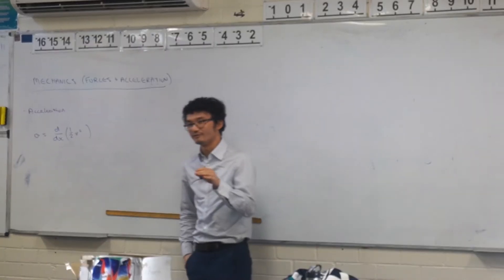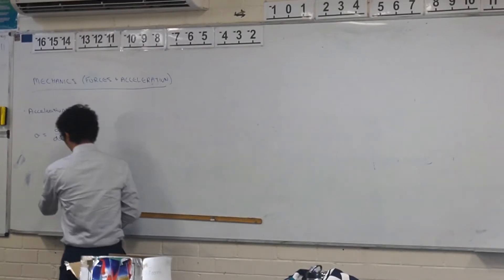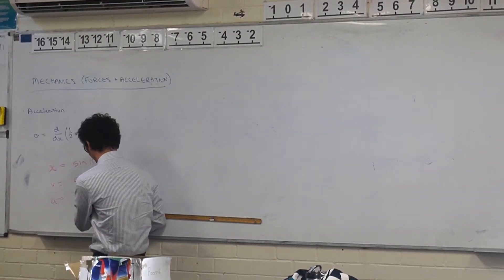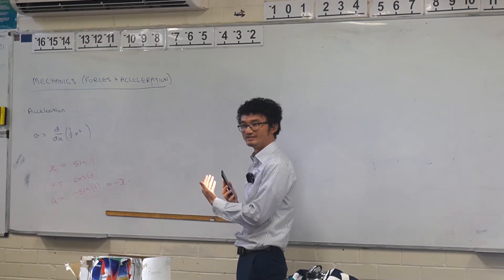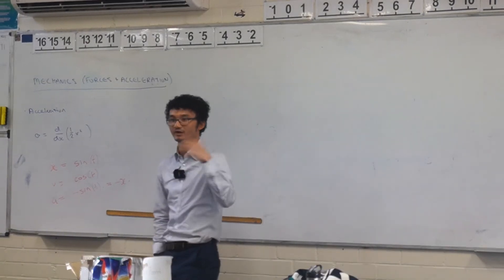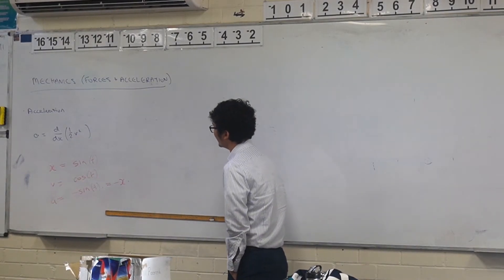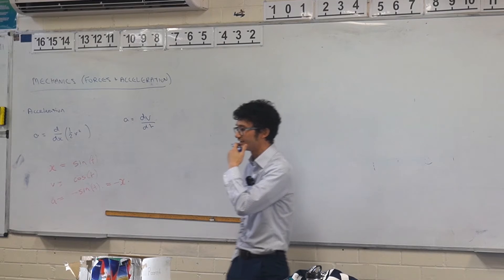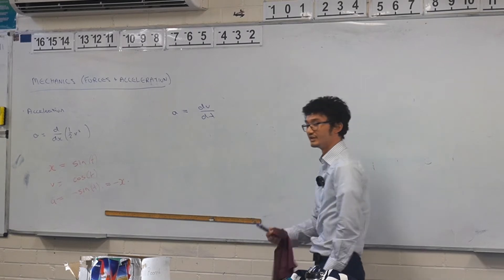Introduction to Velocity and Acceleration (in terms of x)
How to derive the expression for a = d/dx (1/2 v^2), which allows us to express acceleration in terms of x for our functions.